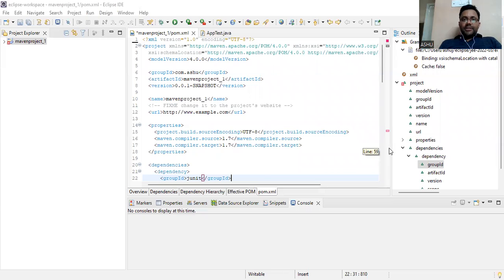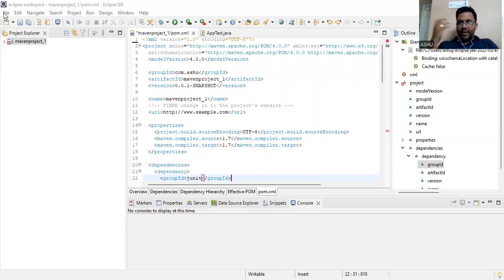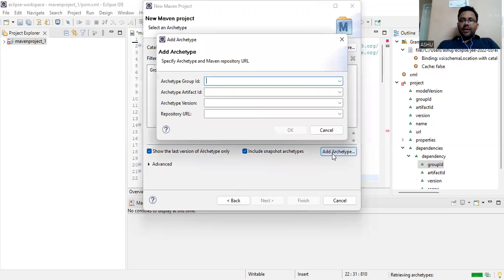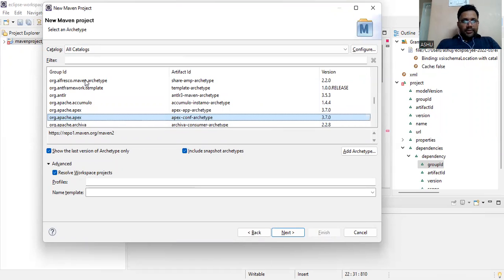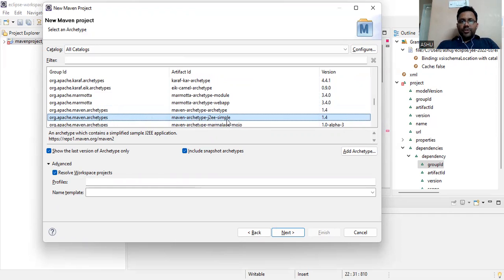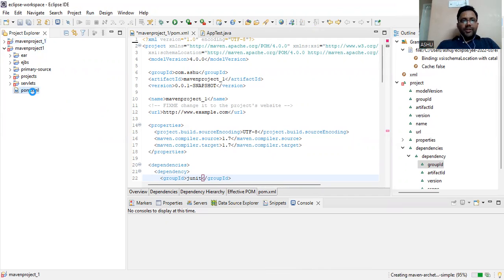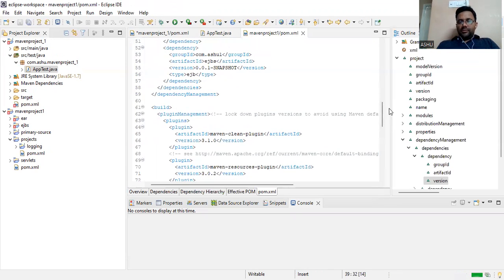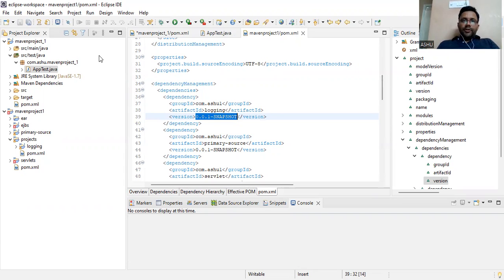How to create Maven Project Demo using Eclipse IDE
Here I have discussed How to create Maven Project Demo using Eclipse IDE
Thanks & Regards :
Ashu Sharma